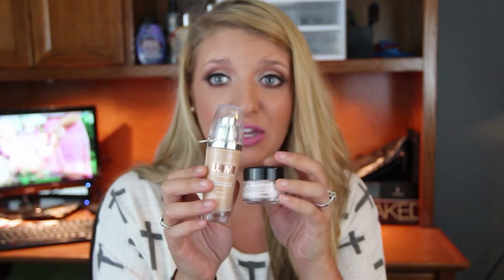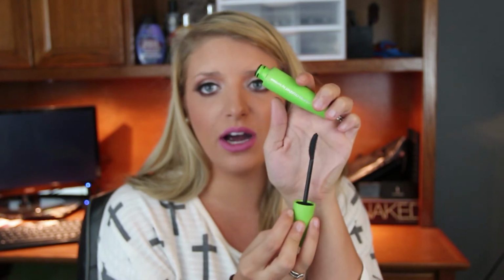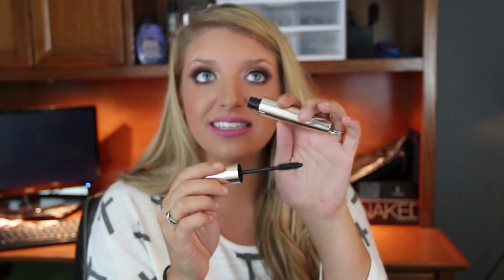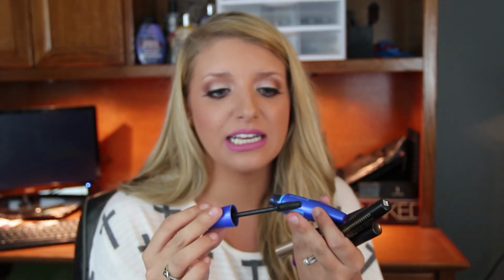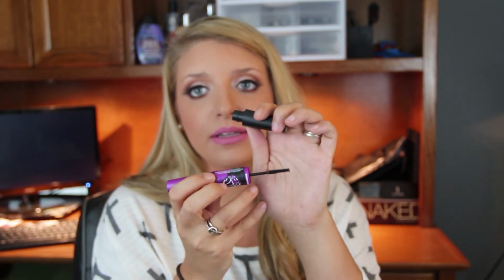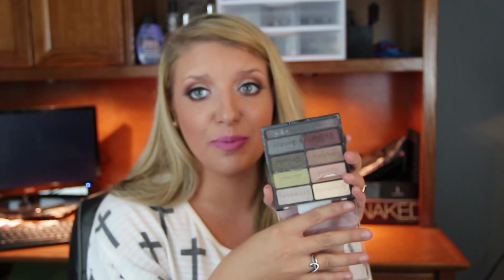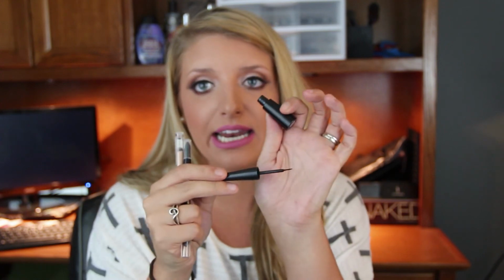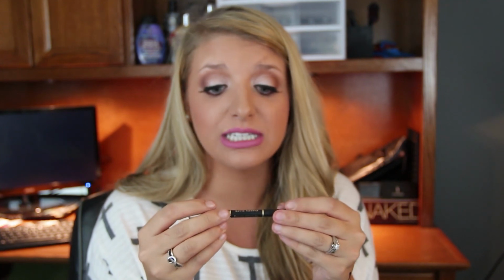♡ My Drugstore Favorites ♡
Brushes I use! Sigma Brushes are HERE!

Like always I hope you all enjoyed the video! Don't forget to "LIKE" if you liked it. Your comments really mean a lot to me and I love all of your suggestions!

Where to get the beauty blender? HERE!

Edited: Windows Movie Maker